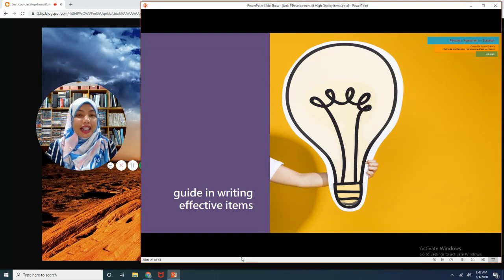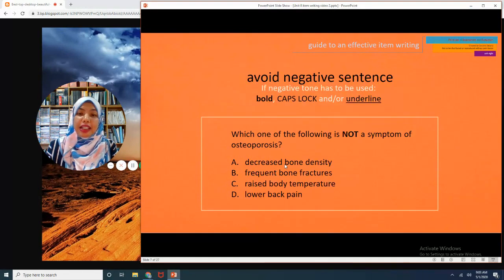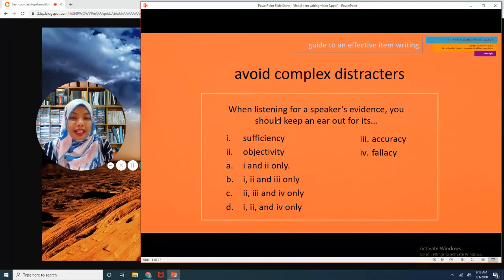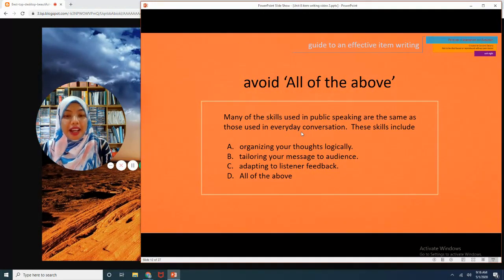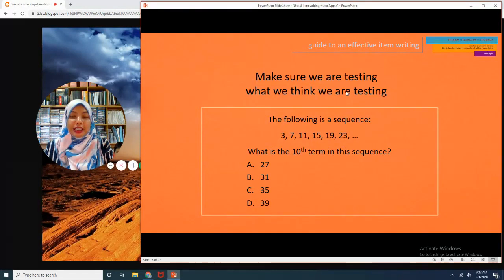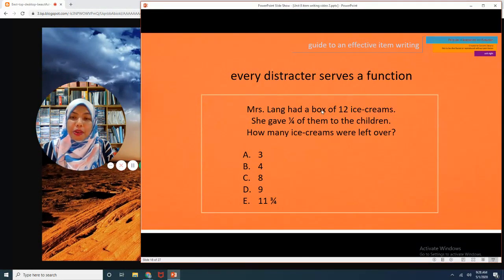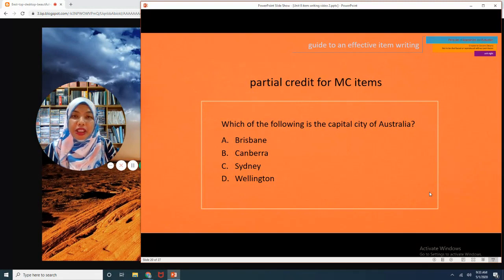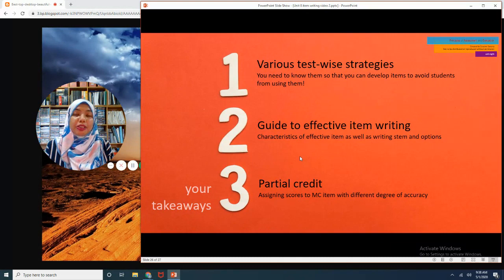High Quality Items Part II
This is the second video on the Development of High Quality Items. The video presents a set of guidelines and considerations in constructing effective items for test and examination. Some parts in the video are repeated and I couldn't edit them out due to some technical issues with the recorded platform. Well, repetition is good for better retention, anyway :)
Click this link to access and download the slides used in this video
Alright, guys! All the best!